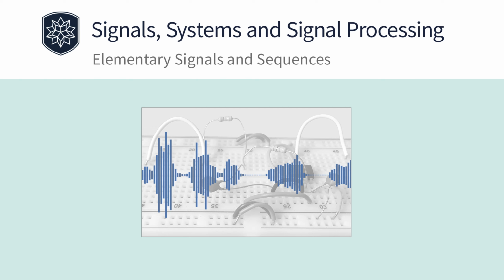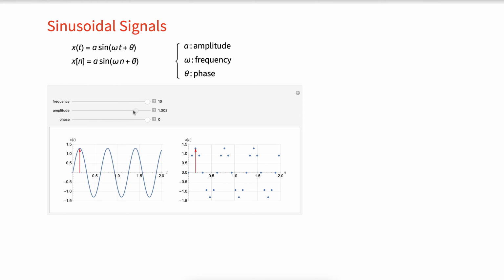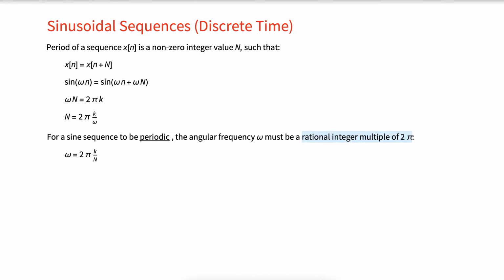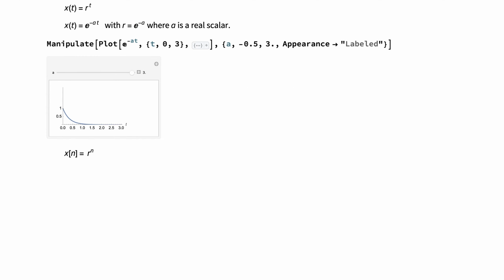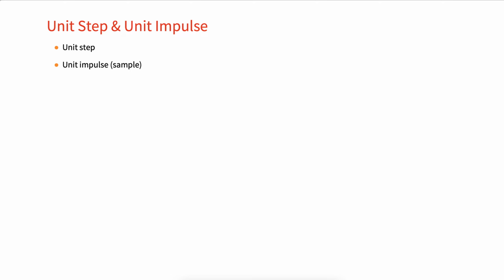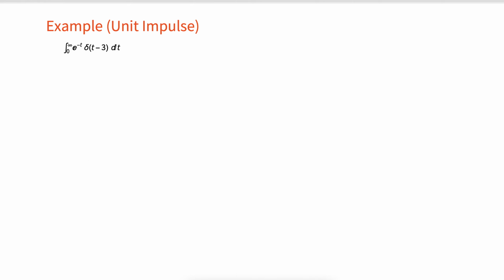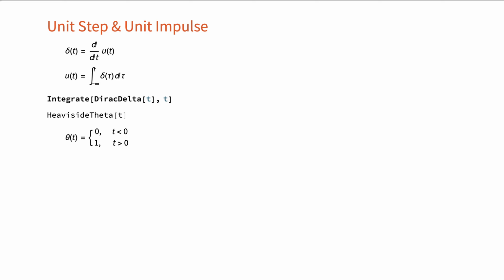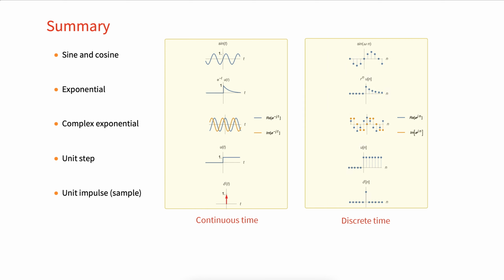Lesson 3. Elementary Signals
Learn about the different types of elementary signals and sequences that will be used in this course: sinusoidal, real and complex exponential, as well as unit step and unit impulse signals and sequences.